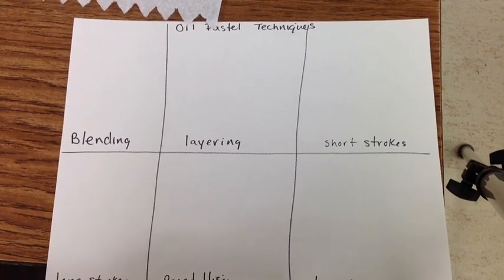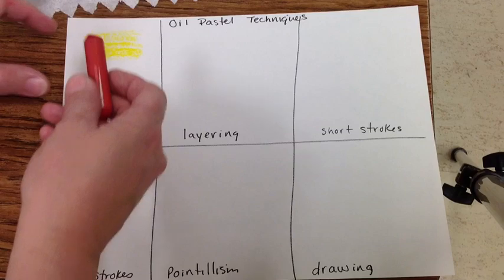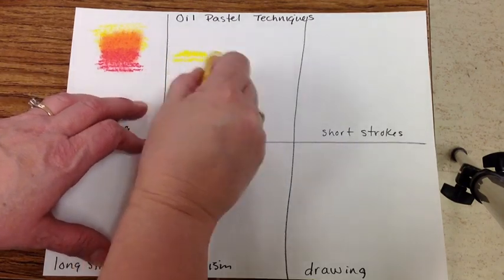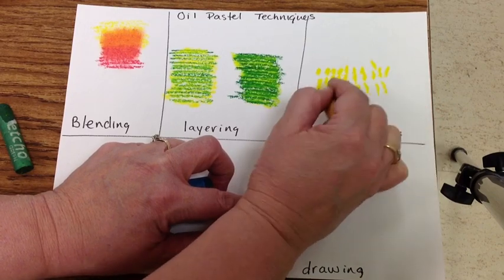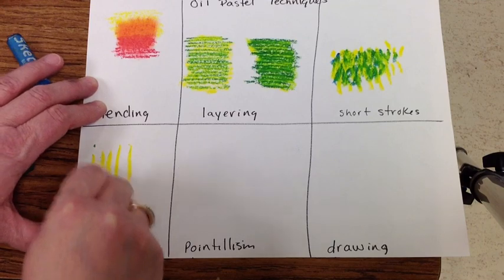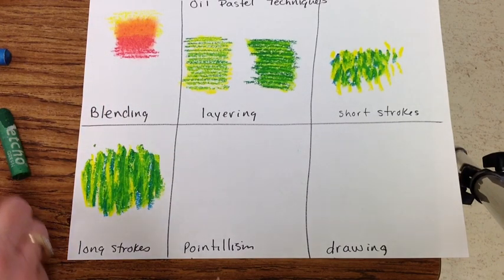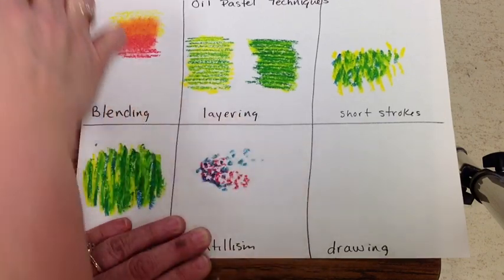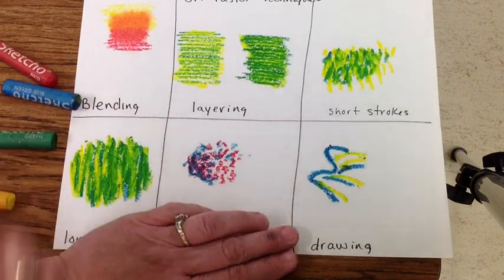Oil Pastel techniques